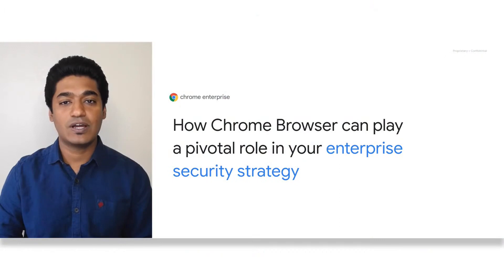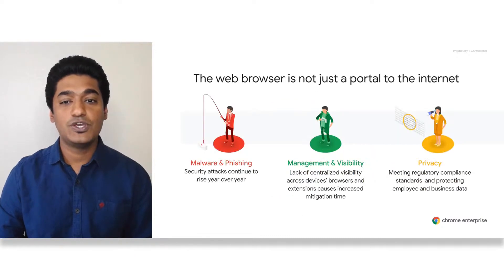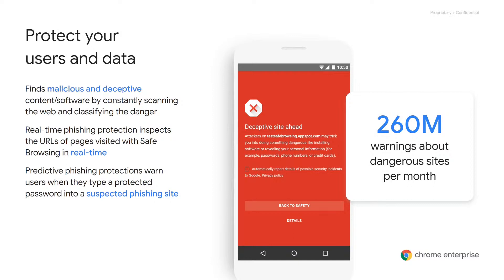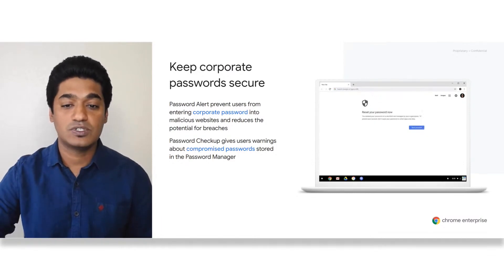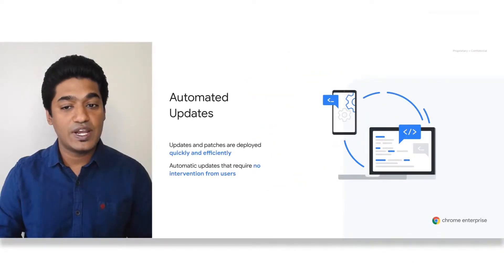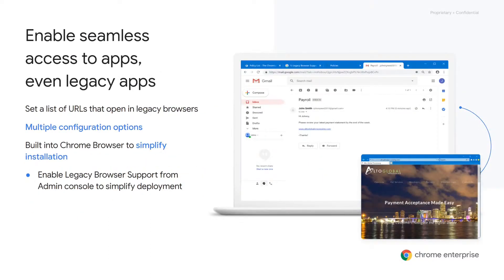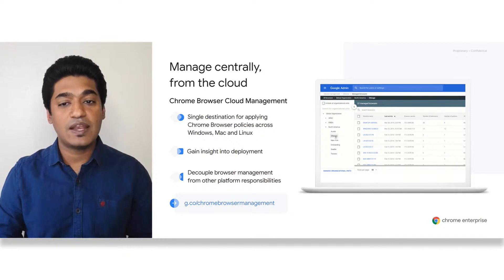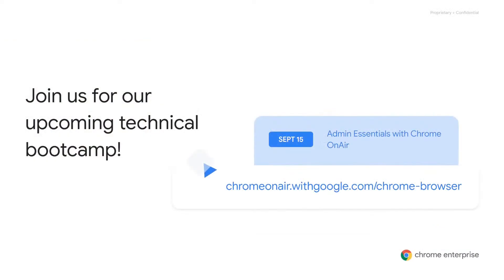How Chrome Browser can play a pivotal role in your enterprise security strategy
Learn about the enterprise-level capabilities of Chrome that can be leveraged in your enterprise to improve your organization's security posture.

Speaker: Kiran Nair, Chrome Browser Security Product Manager at Google